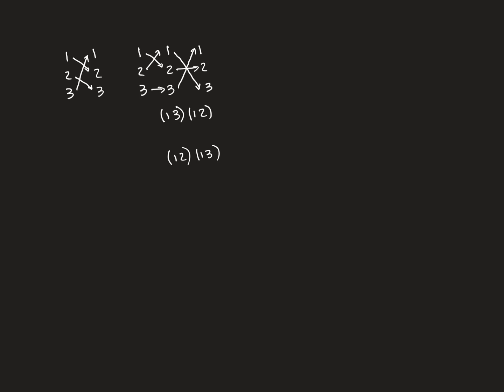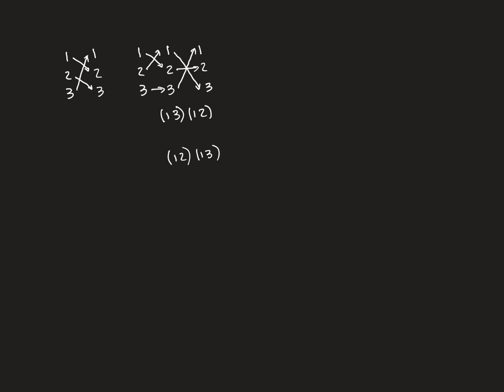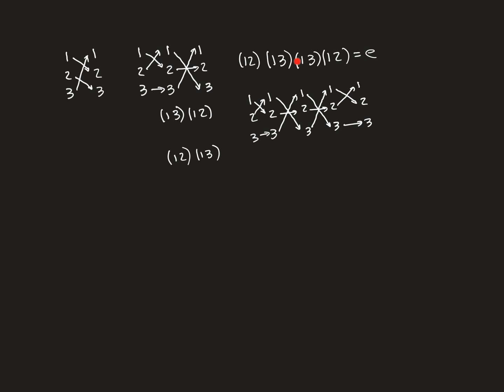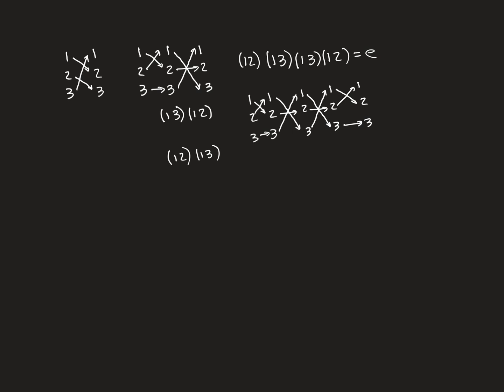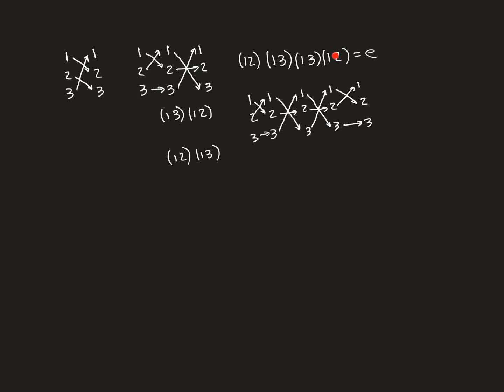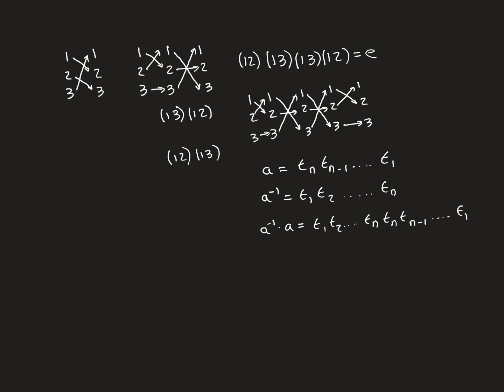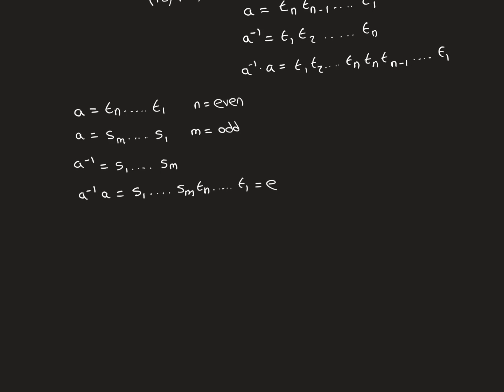Parity of a Permutation Part 2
We discuss the meaning of the parity of a permutation and prove that it is well defined.